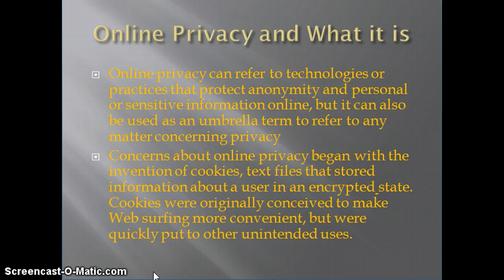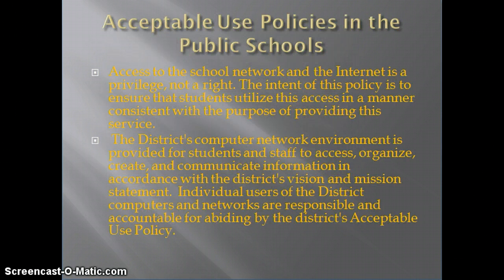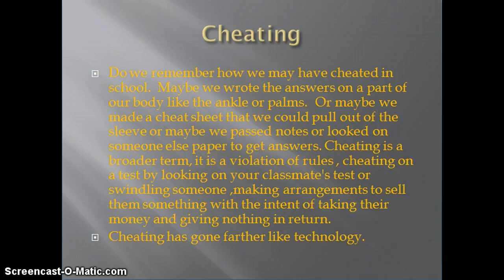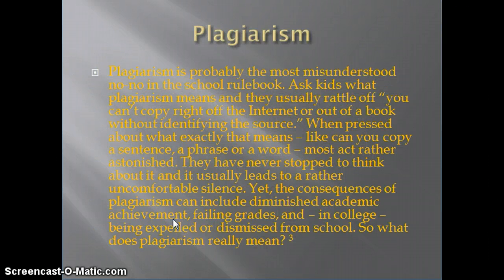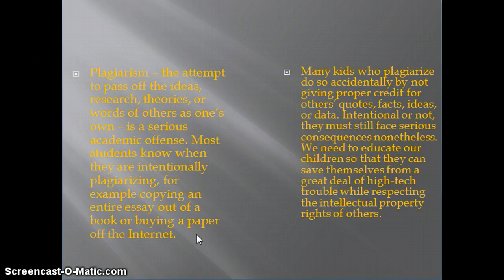Digital Citizenship and Ethical Use